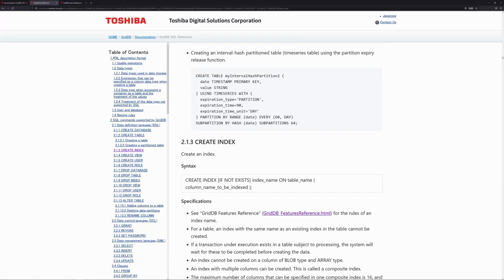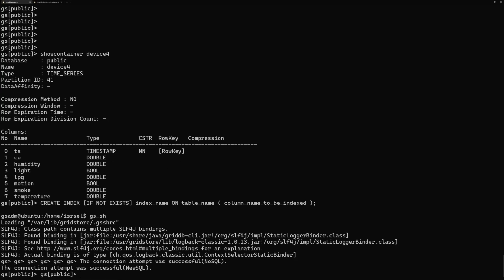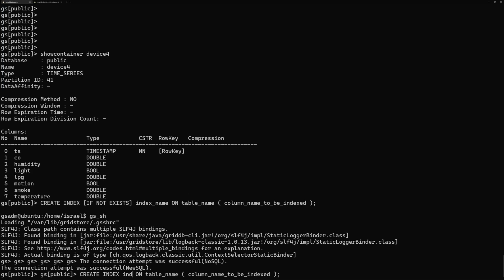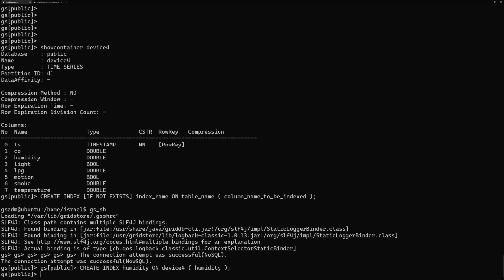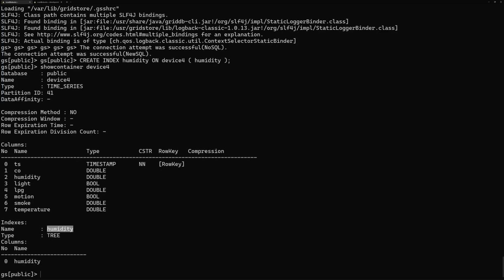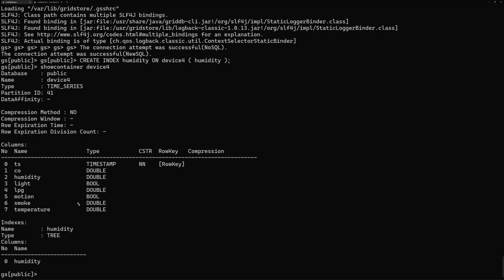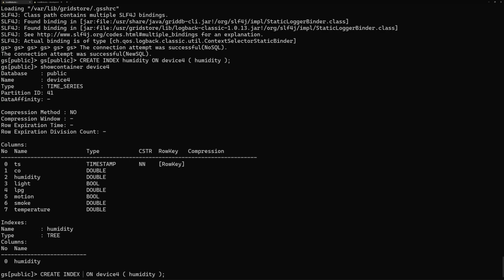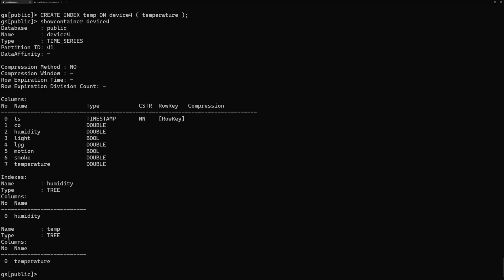GridDB 101: Chapter 4 -- Indexing (Hands-on!)